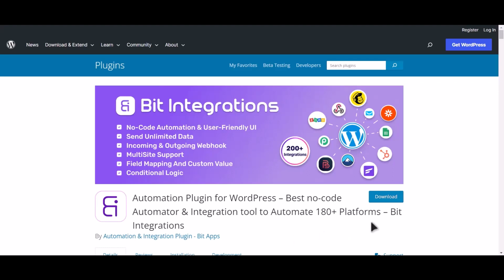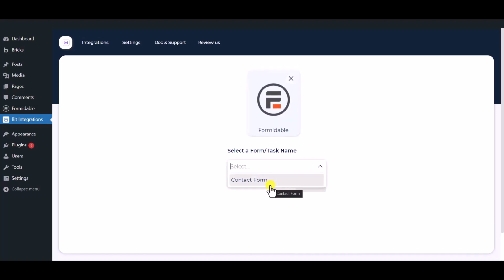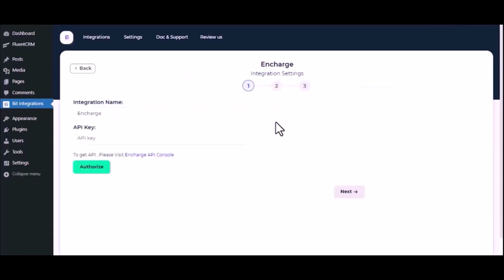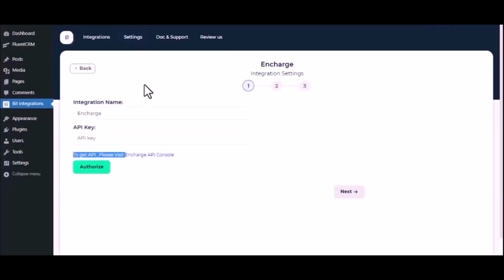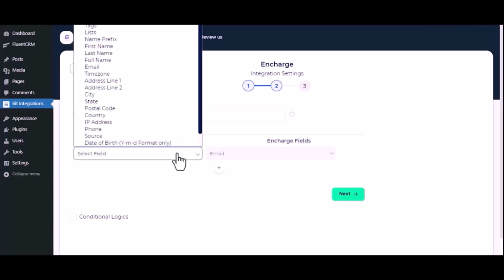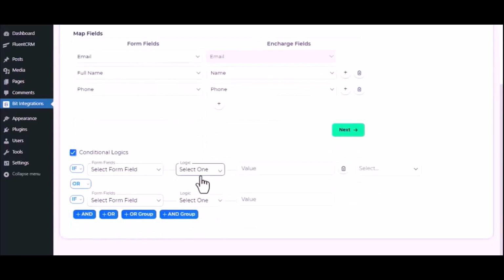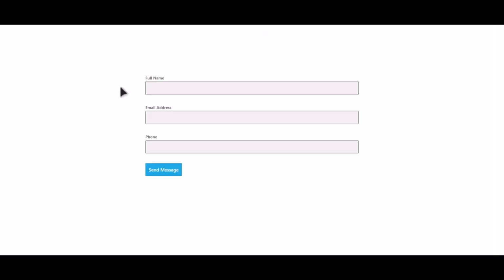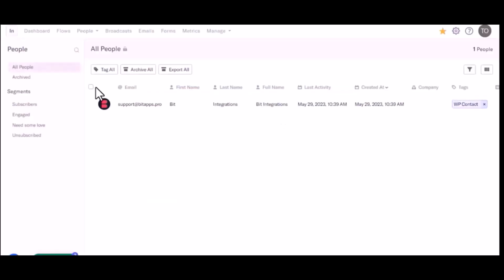Integrating Formidable Forms with Encharge | Step-by-Step Tutorial | Bit Integrations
Welcome to our latest tutorial where we unveil the seamless integration of Formidable Forms with Encharge, the dynamic email marketing platform, powered by the Bit Integrations WordPress plugin.

Join us as we guide you through the step-by-step process of connecting Formidable Forms and Encharge using Bit Integrations. Learn how to effortlessly synchronize your form submissions with your Encharge email marketing campaigns, enhancing your marketing efforts like never before.

Key Highlights of the Tutorial:
✅ In-depth walkthrough of integrating Formidable Forms with Encharge using Bit Integrations.
✅ Explore the benefits of harnessing the combined potential of Formidable Forms and Encharge to supercharge your email marketing strategy.

Whether you're a marketer, business owner, or email enthusiast, this integration opens up endless possibilities for optimizing your email marketing endeavors. Don't miss our comprehensive tutorial on integrating Formidable Forms with Encharge using Bit Integrations.

📹 Ready to amplify your email marketing strategy? Watch our tutorial on integrating Formidable Forms with Encharge using Bit Integrations, and revolutionize your email campaigns today. 🚀